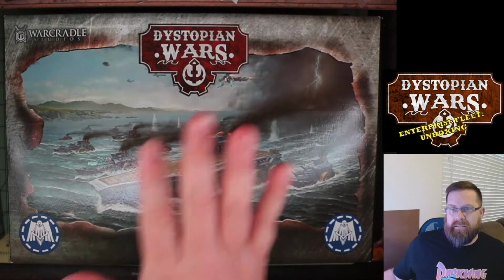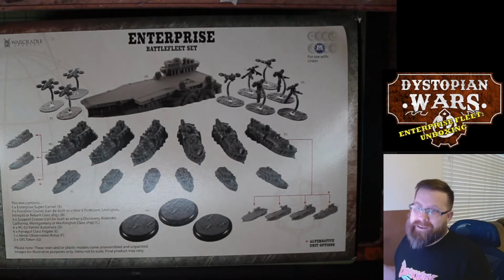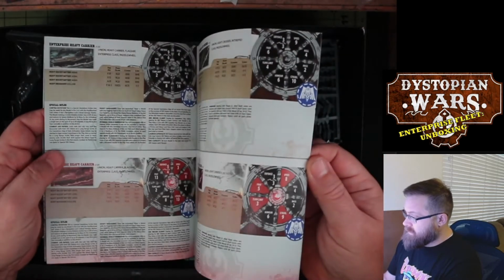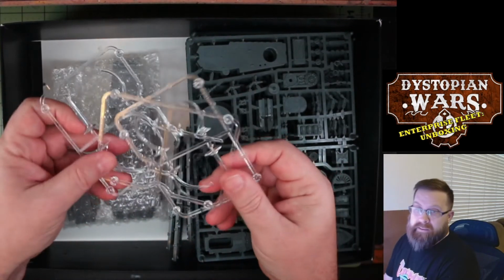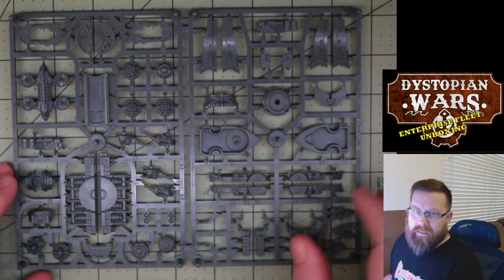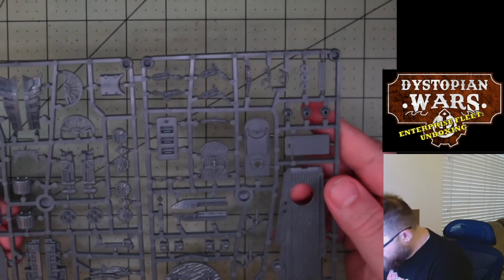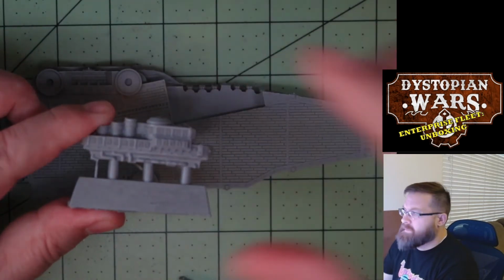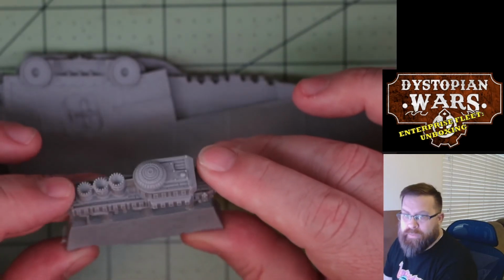Dystopian Wars Enterprise Battlefleet Set Unboxing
With Dystopian Wars 3rd edition being released in January 2021, Warcradle Studios has been putting out some great new sets to expand the world of Dystopian Wars since they acquired it in 2017. Their new release, the Enterprise Battlefleet representing the Union continues their expansion of the line and adds some great new designs. Let's see what's included in the box!